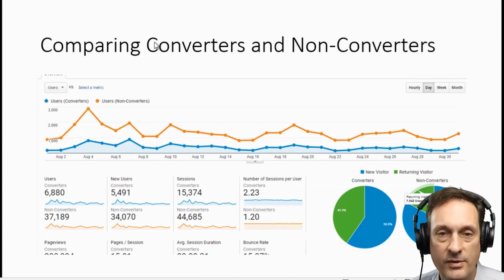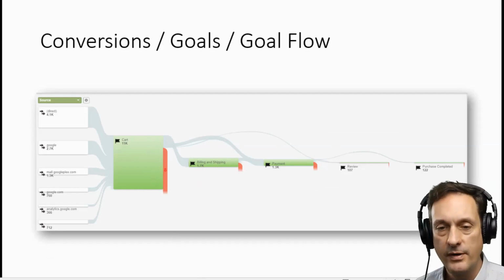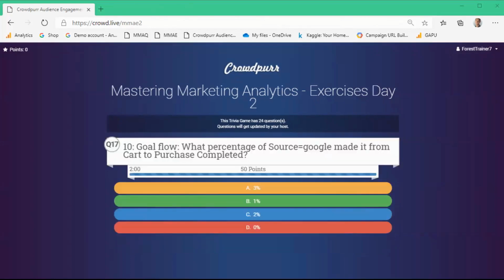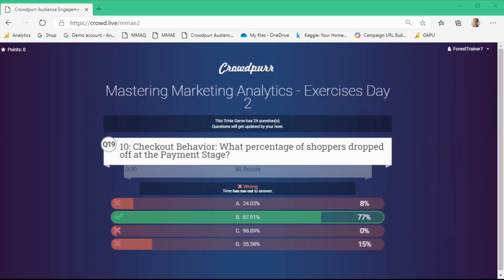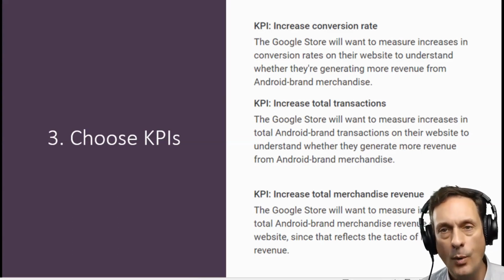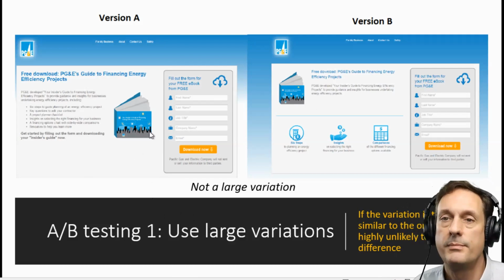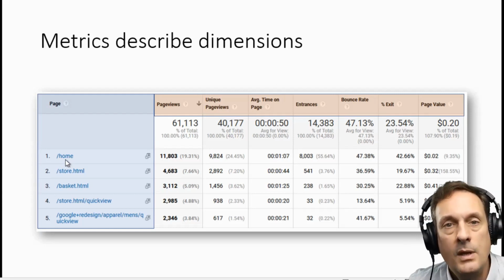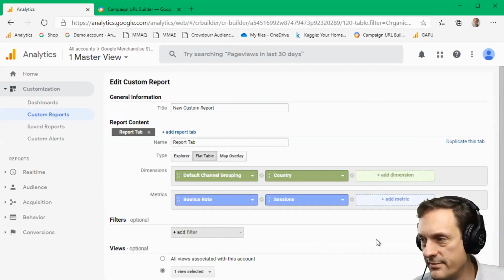Day 2 Part 3